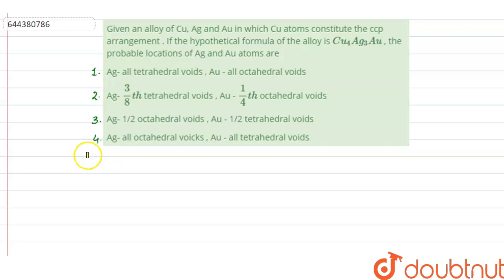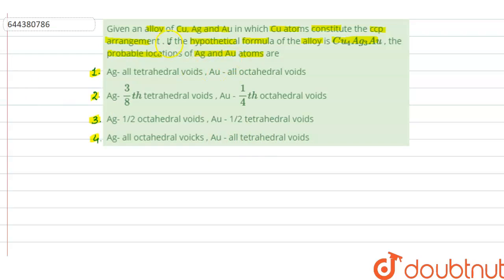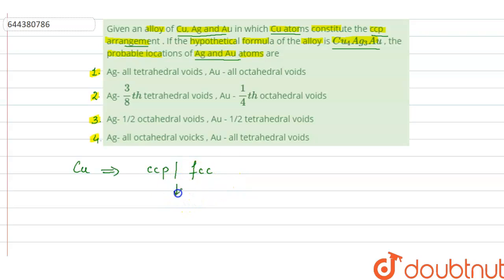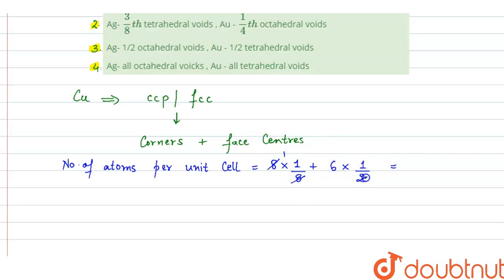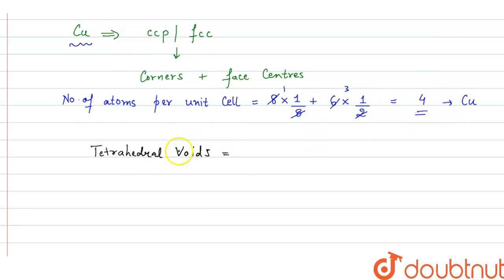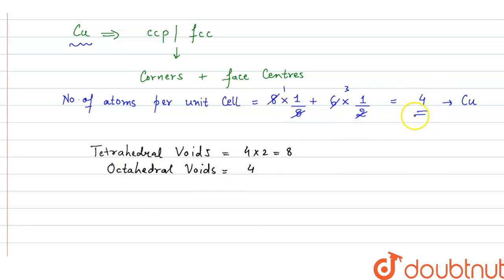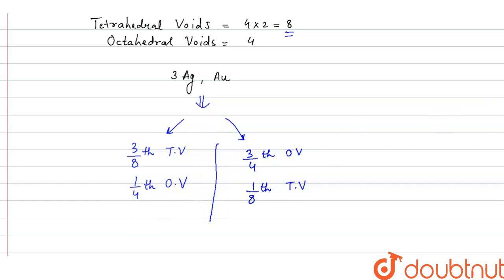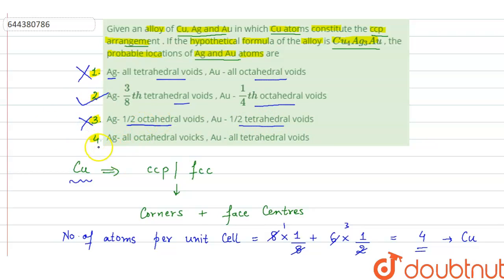Given an alloy of Cu, Ag and Au in which Cu atoms constitute the ccp arrangement . If the hypoth...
Given an alloy of Cu, Ag and Au in which Cu atoms constitute the ccp arrangement . If the hypothetical formula of the alloy is Cu_4 Ag_3 Au , the probable locations of Ag and Au atoms are
Class: 12
Subject: CHEMISTRY
Chapter: MOCK TEST 15
Board:IIT JEE

👉 Have Any Query? Ask Us.